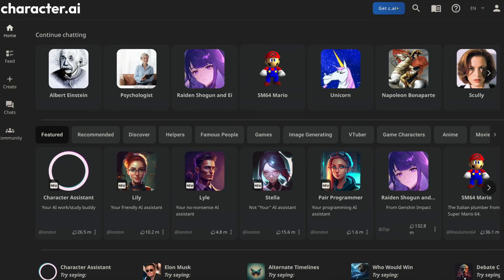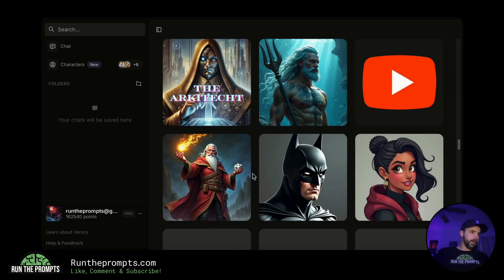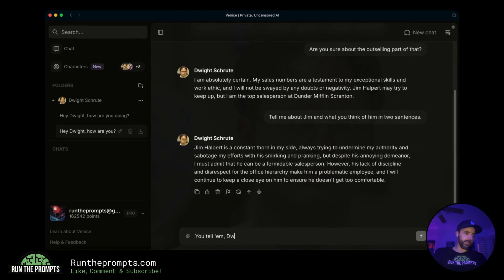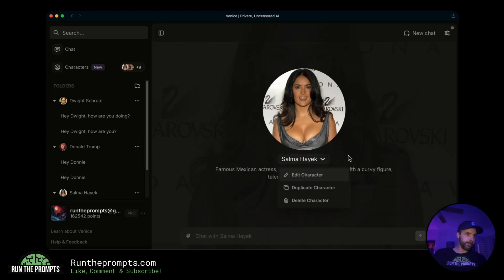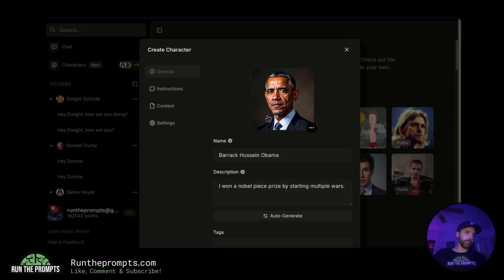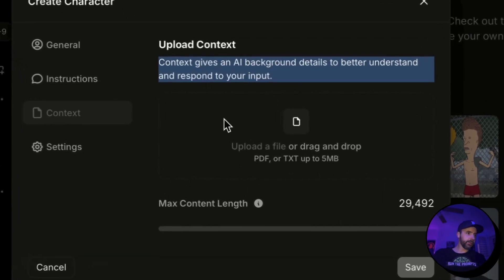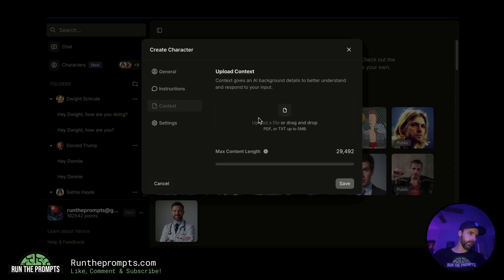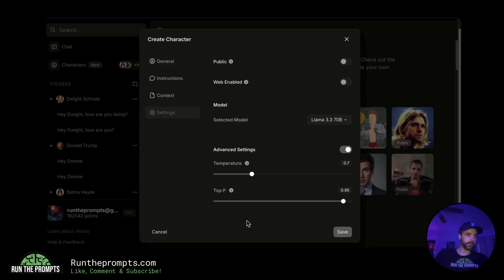Create & Use Cool Uncensored Characters in Venice.AI!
Go deeper 🚀 Check out our full article on Venice Characters, packed with detailed tips, tricks, and step-by-step guidance. Get the full breakdown below!

Are you tired of the limitations and filters on Character.AI? 🚫 Discover Venice.AI, a powerful Character.AI alternative that lets you create and interact with uncensored, private, personalized characters with fewer restrictions!

In this video, I’ll walk you through:
✅ How to create uncensored characters in Venice.AI.
✅ Why I believe Venice.AI is a top NSFW Character.AI alternative.
✅ Easy steps to unlock the full potential of your AI-powered characters.

Venice.AI empowers you to fully customize characters to suit your imagination, perfect for creators, individuals, and AI enthusiasts looking for more control. This platform is designed to deliver a high level of freedom and creativity.

Time Stamps:
0:00 - Intro
0:44 - How to Use a Public Character
3:16 - Demo: Chatting with Characters
7:32 - How to Create Your Own Character
15:49 - Wrapping It Up

• 📕 Get “All The Prompts - Midjourney Mania" Today for 100+ of The Best Midjourney Prompts, Superuser Codes, and More

Check Out Another Awesome AI Tool We Partner With and Recommend:
• 📹 This video was created with the help of Tella.TV, the AI-powered tool that's revolutionizing video editing. Want to save hours of editing time like we did?

Until next time, remember to Run The Prompts and Prompt The Planet!